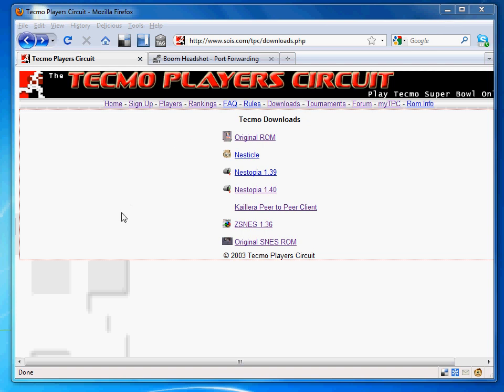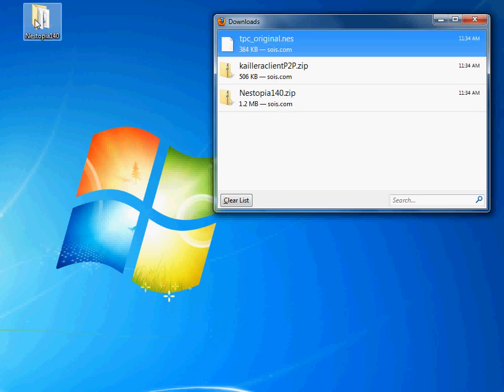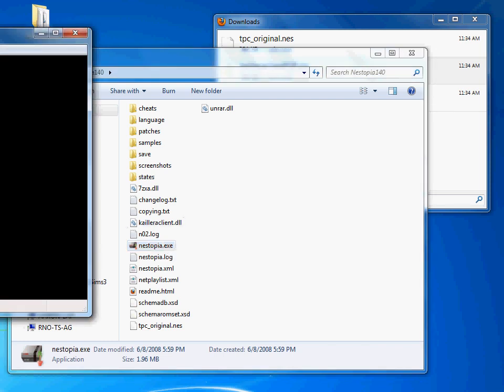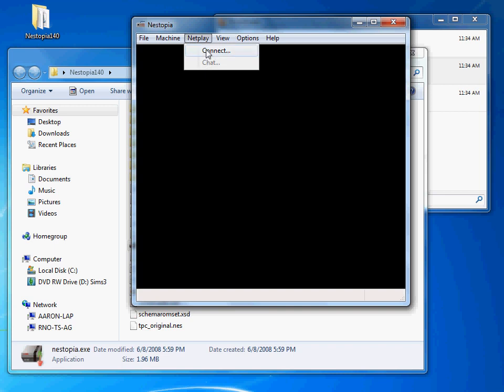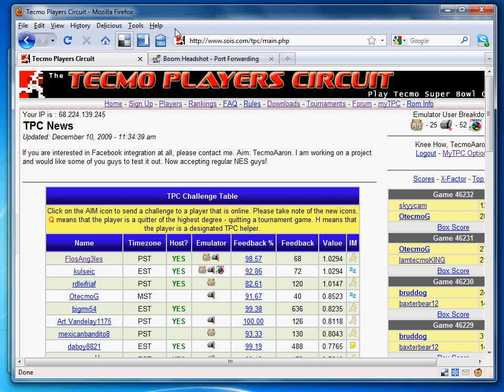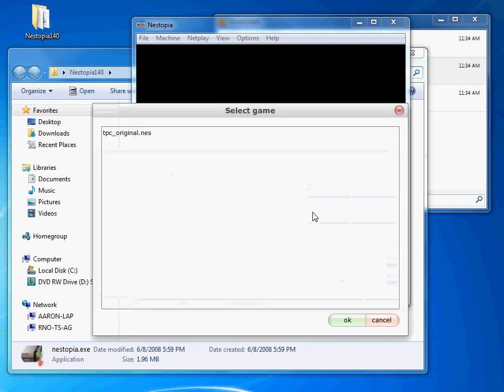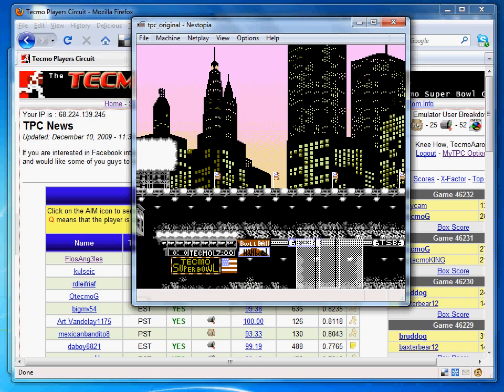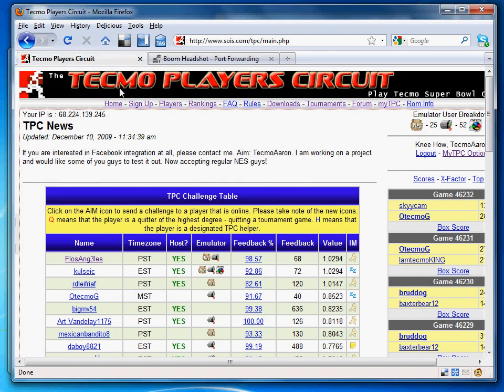Nestopia Hosting/Connect Tutorial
This video will help you get setup to play NES games online via Nestopia emulator.